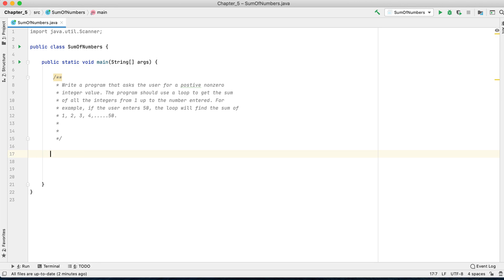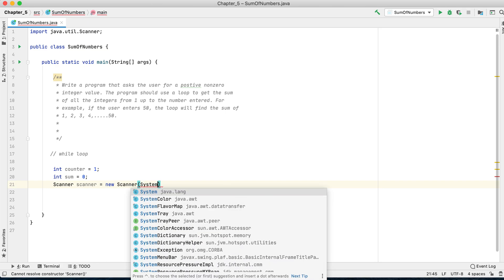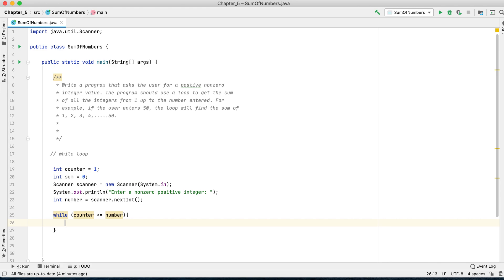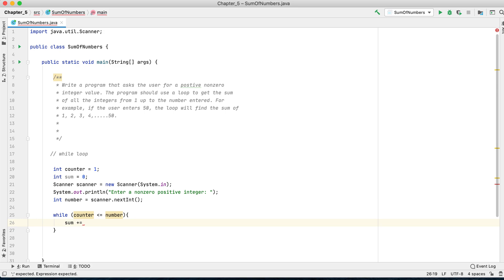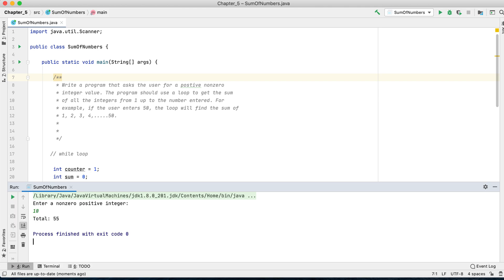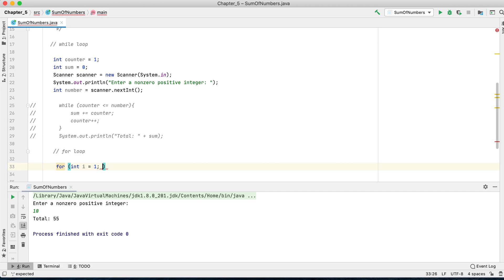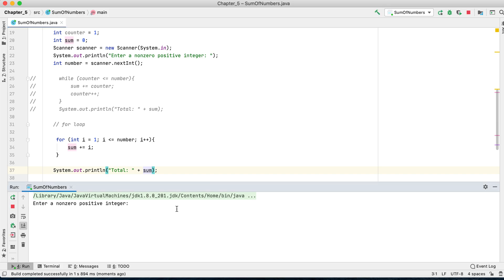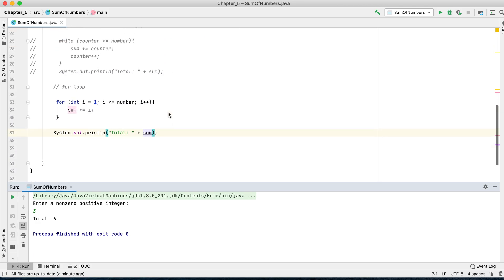5.01: Sum of Numbers | Starting Out With Java Chapter 5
Write a program that asks the user for a positive nonzero integer value. The program use a loop to get the sum of all the integers from 1 up to the number entered. For example, if the user enters 50, the loop find the sum of 1, 2, 3, 4, 50.

We solved using two different loops. First we used the while loop, and then the For Loop. Either way is correct, as long as you get the correct answer.